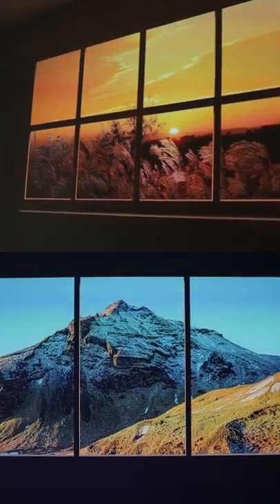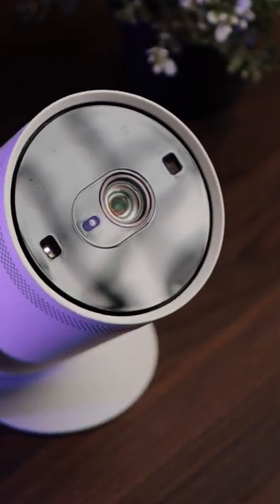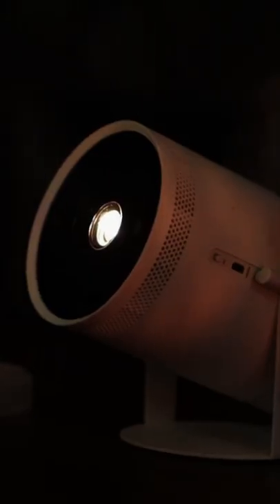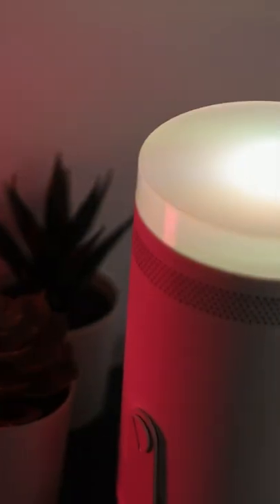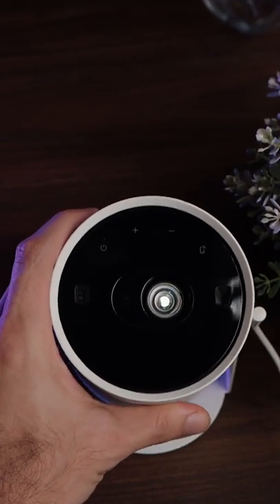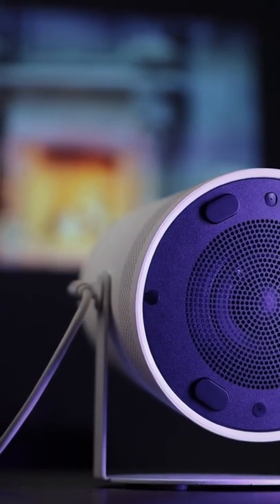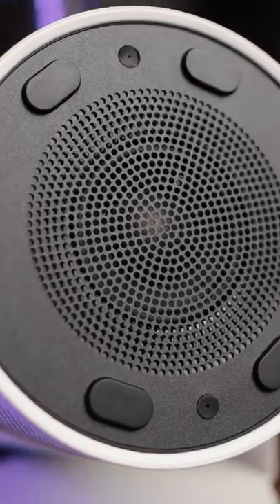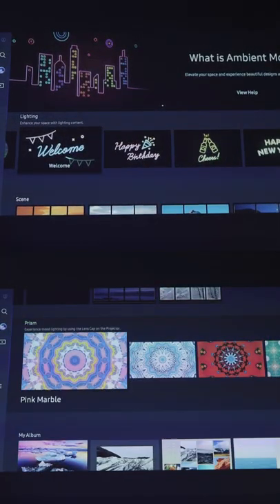Create an Ambient Window View with this gadget! ✨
I used the Samsung Freestyle 100" Mini Projector hack to create a beautiful ambient vibe in my room.

This little guy can project a 100" screen while still being super portable with some pretty dope features!